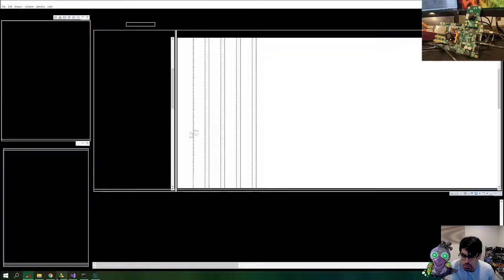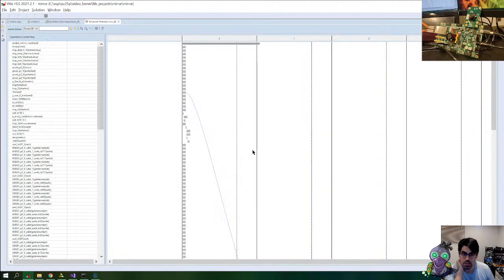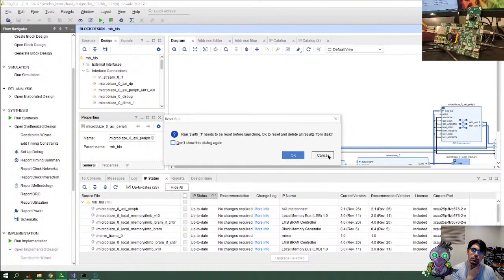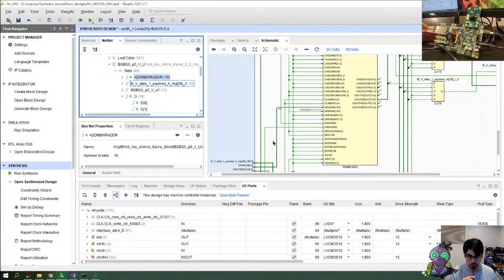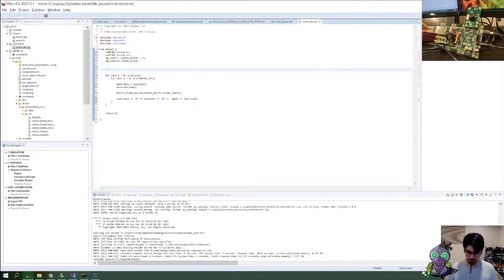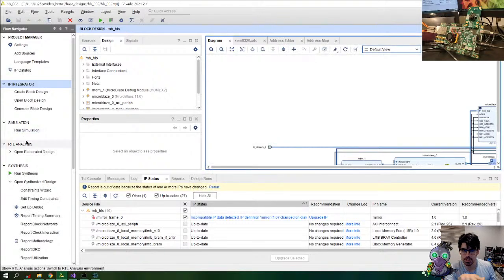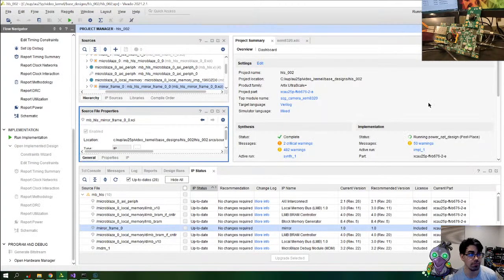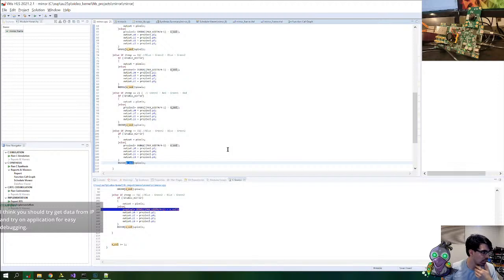Vivado HLS Video with XEM8320 Part 2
Last time we got HLS video filtering working with colors.  Time for Part 2!
Now, let's add HLS Mirror & 3x3+ kernel to the Bayer Color Image of Opal Kelly's SYZYGY Camera.
We will operate on the Red, Green1, Green2, and Blue as separate color channels.
This is targeting AMD Xilinx's Artix UltraScale+ FPGA on Opal Kelly's XEM8320.